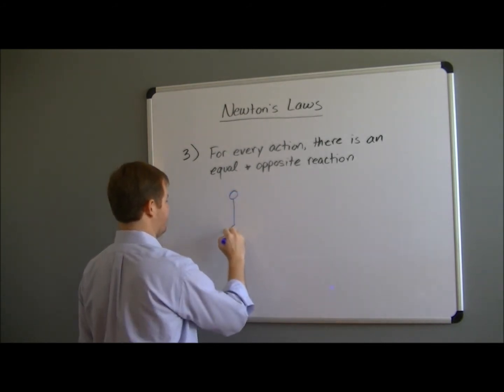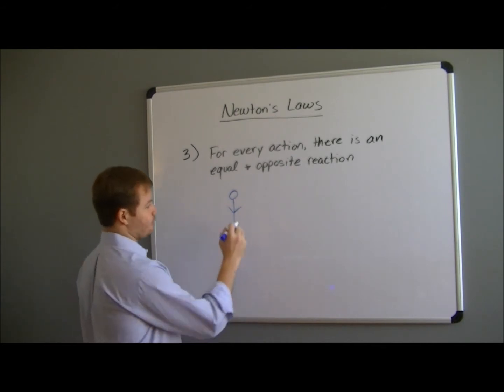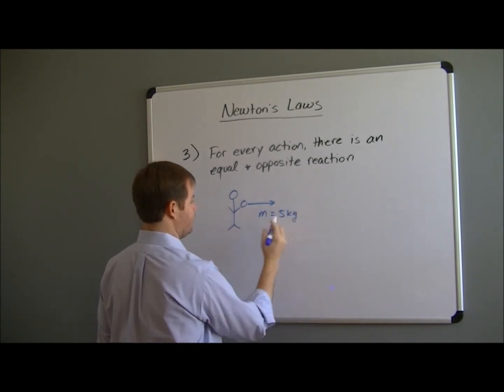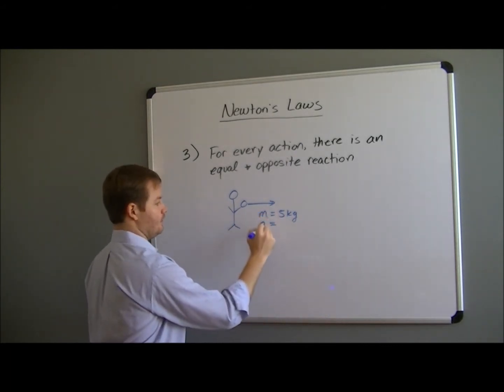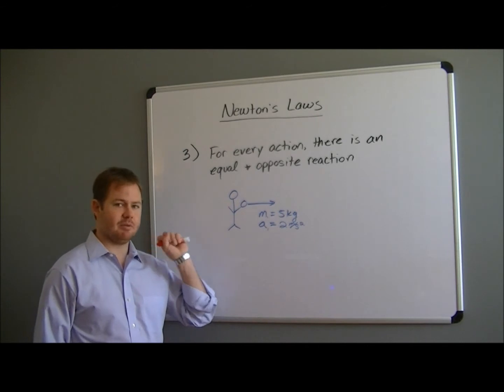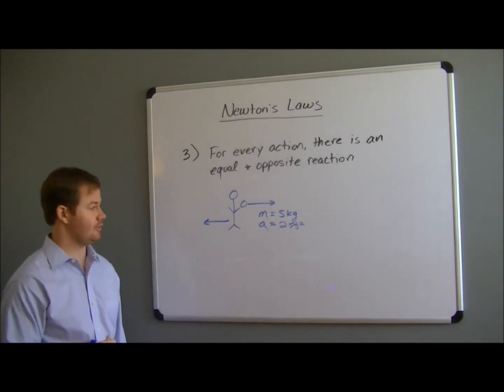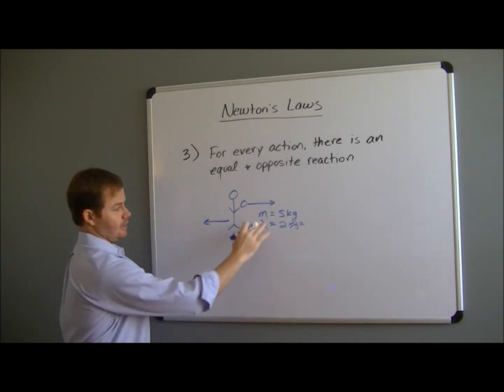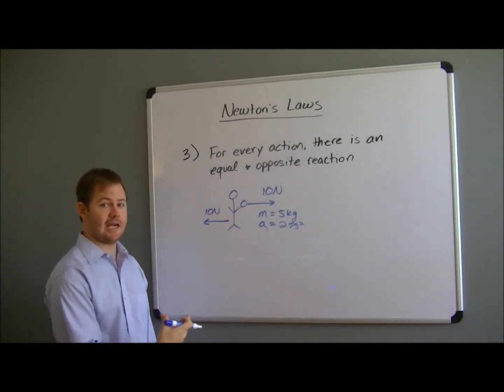Newton's 3rd Law of Motion